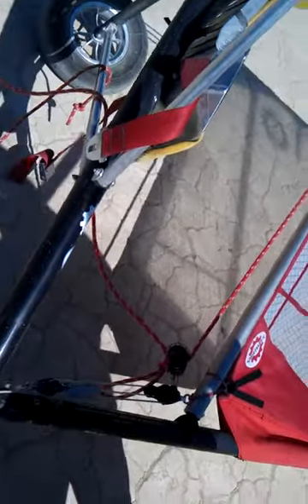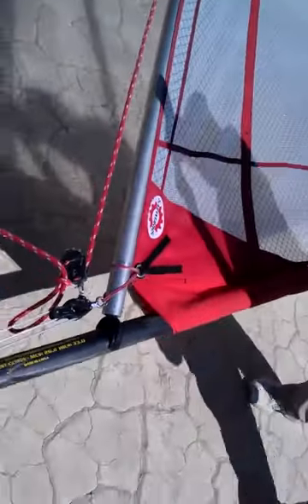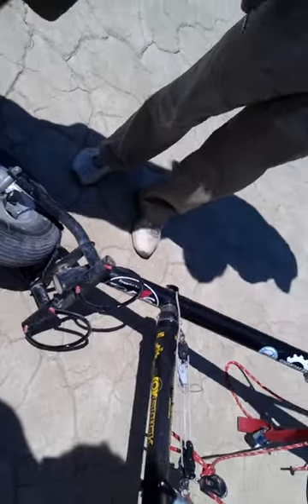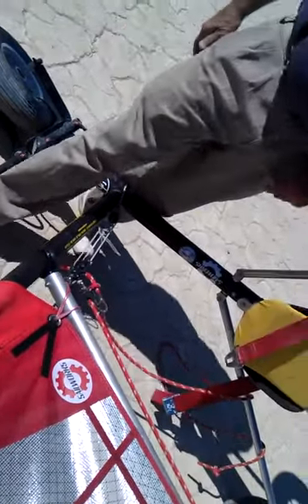Mini boat 2